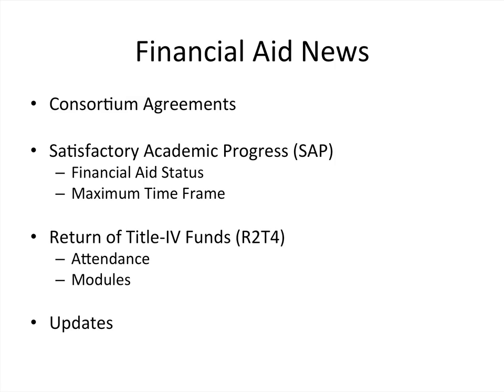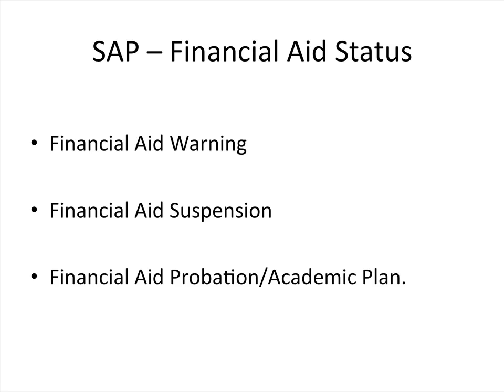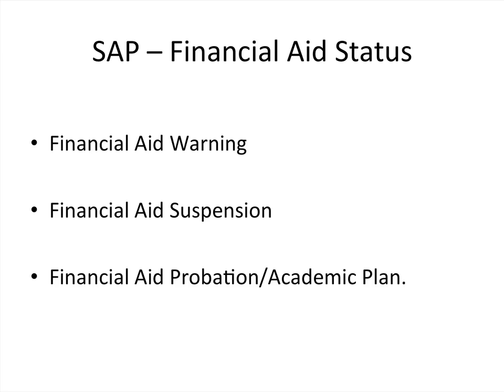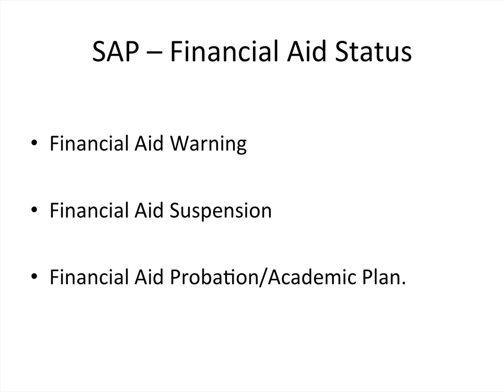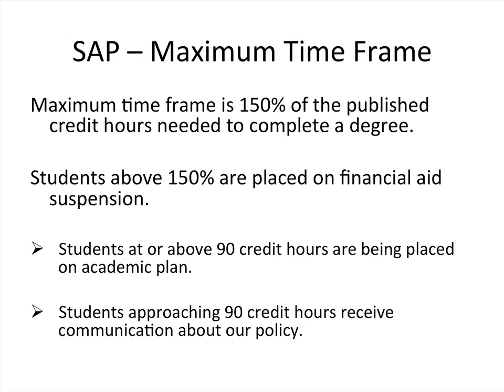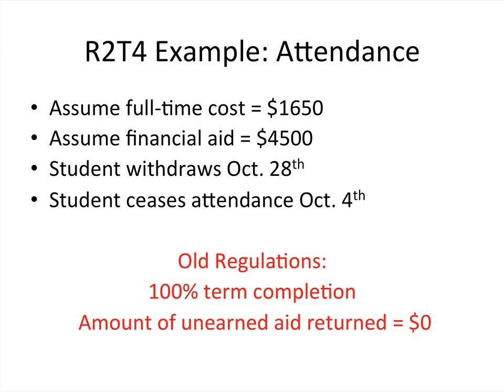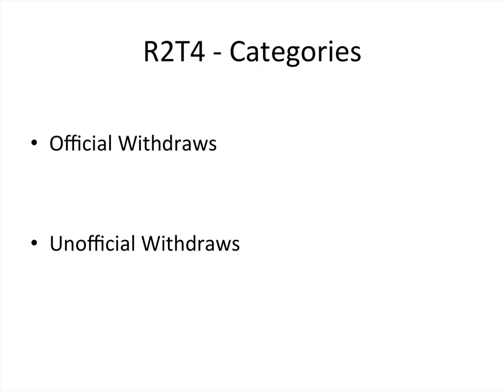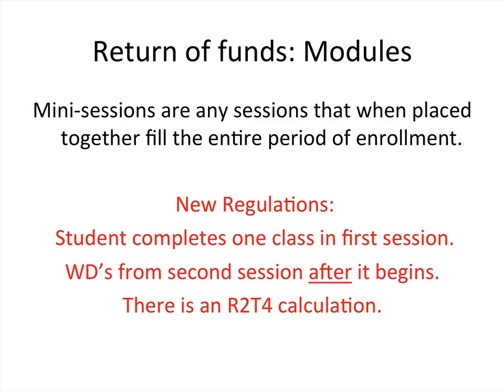3 FInancial Aid for Employees.mov